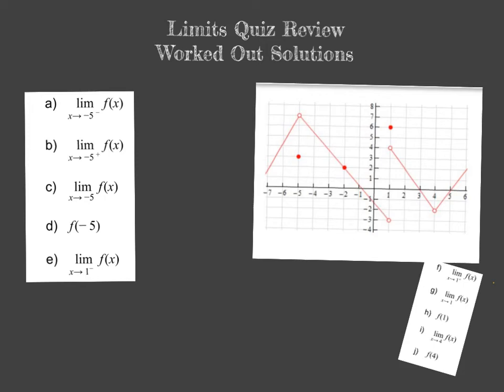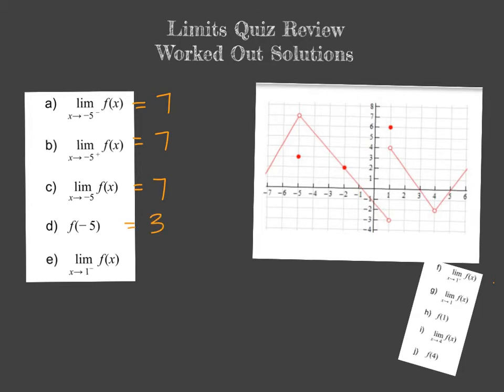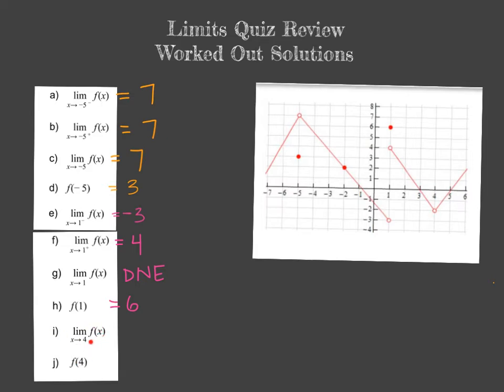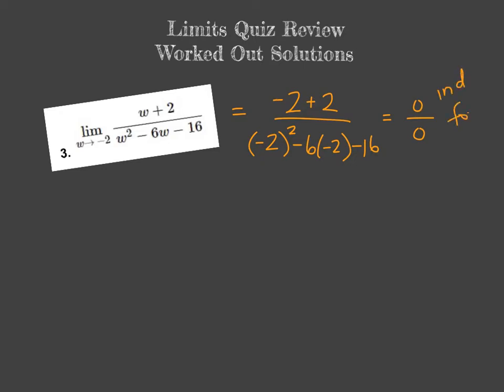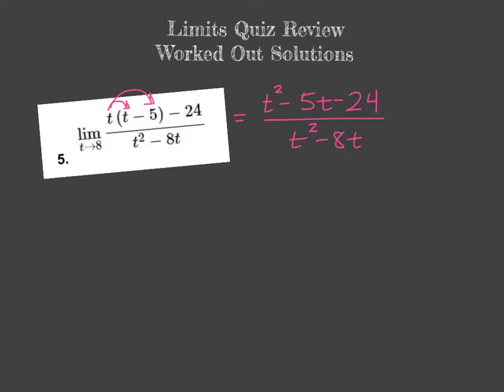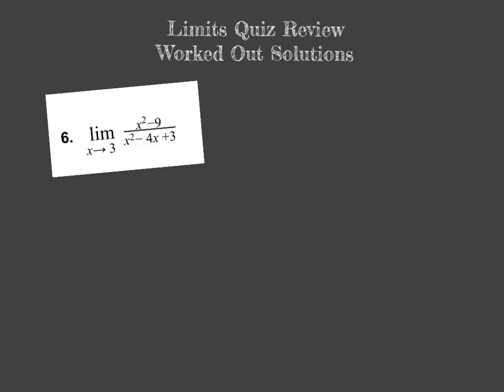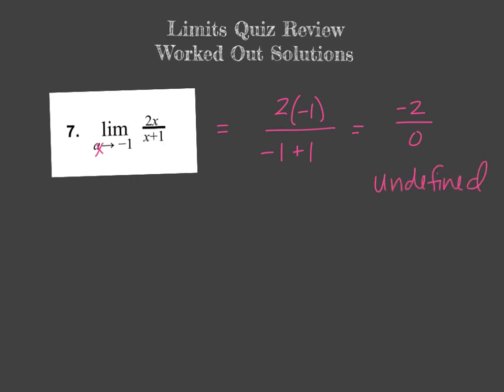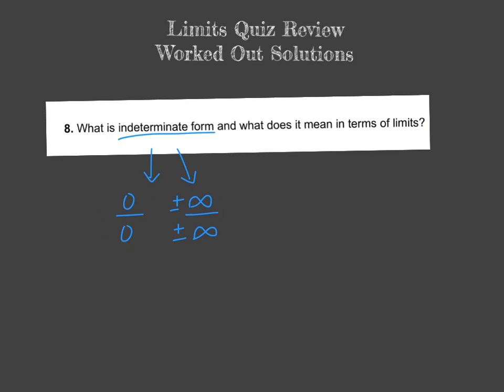Limits Quiz Review Worked Out Solutions